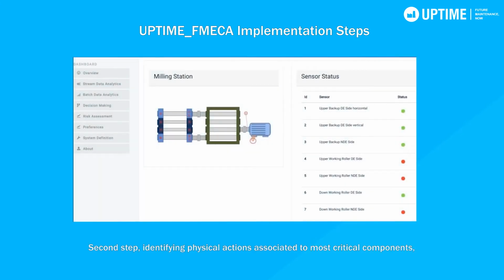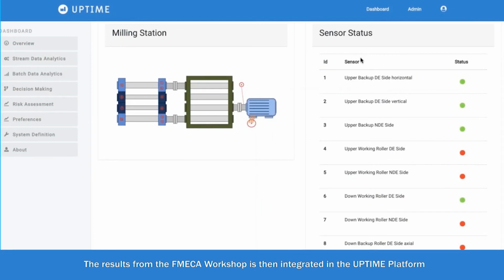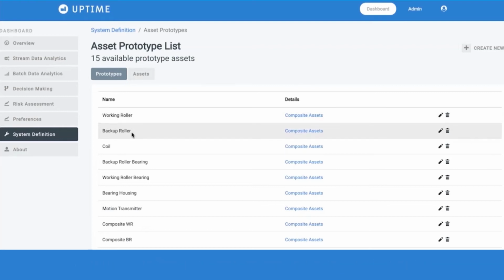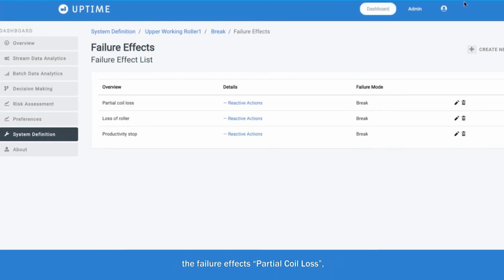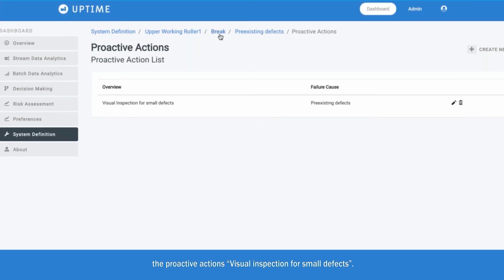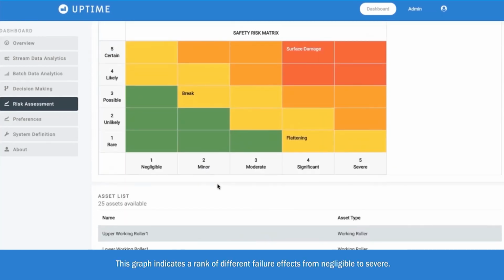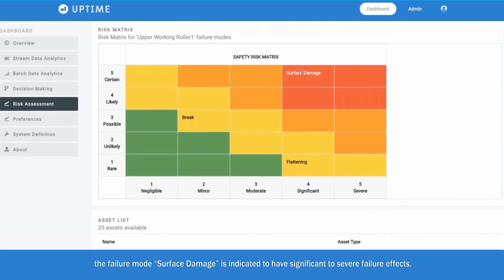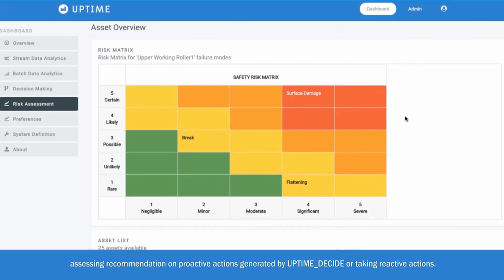UPTIME_FMECA: Risk Assesment Analysis Component of UPTIME Platform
UPTIME FMECA - Improve the performance of your assets with risk analysis correlated to your recorded data.

UPTIME_FMECA, developed by UPTIME partner RINA Consulting starts from the identification of the failure modes associated to each component of an equipment and analyse the impact of such failures on the whole system according to its physical and logical design.

Failure Modes Effects and Criticality Analysis (FMECA) is one of the analytical approaches to system design that is used to assess failure impacts. UPTIME_FMECA adds definition and estimation of the occurrence probability of each failure mode that can occur in a system and provides an evaluation of its consequences.

This video provides an example of implementation of UPTIME_FMECA in the MAILLIS Cold Rolling business case